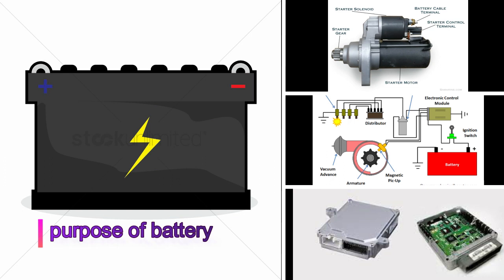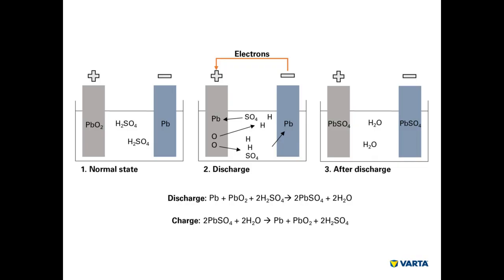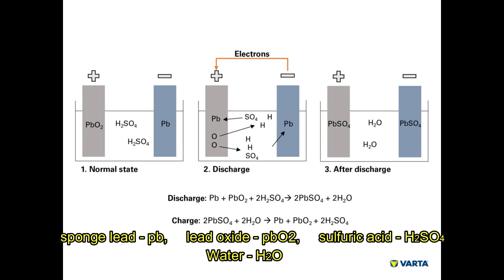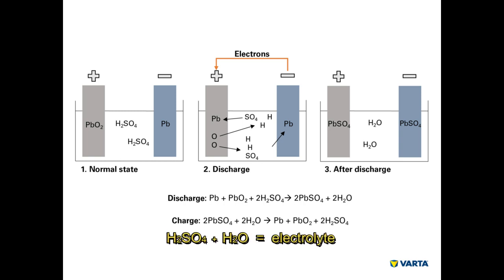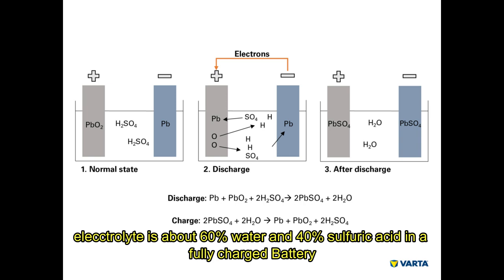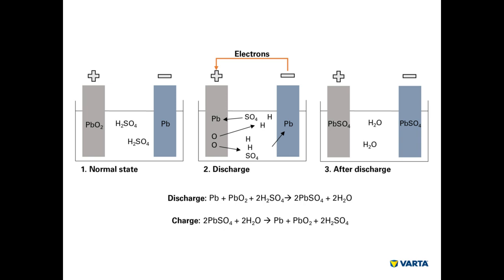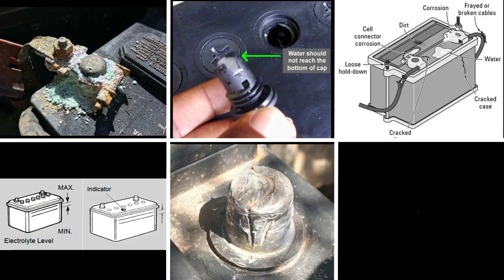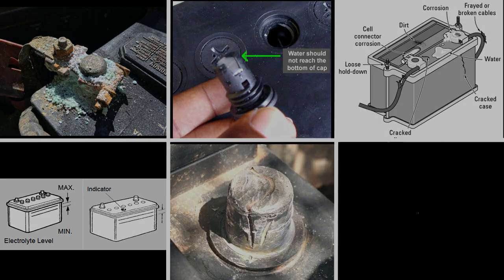automobile battery, maintenance and maintenance free battery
battery, starter motor, ignition system work together.

how chemical reacts to each other in the battery.

how to do a visual inspection,